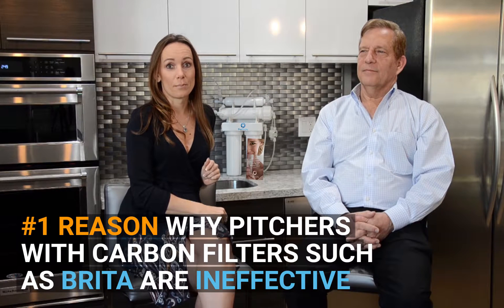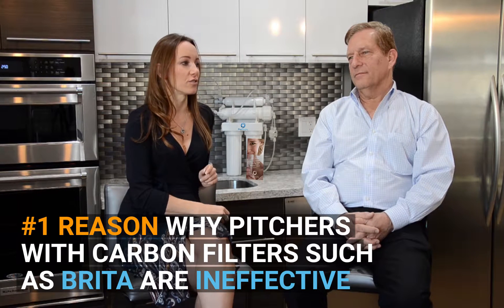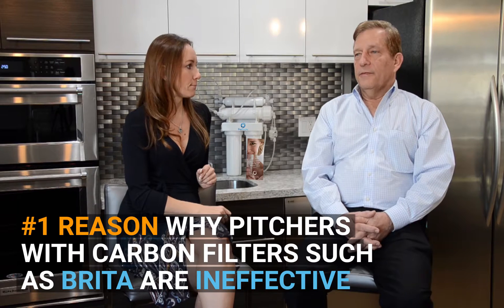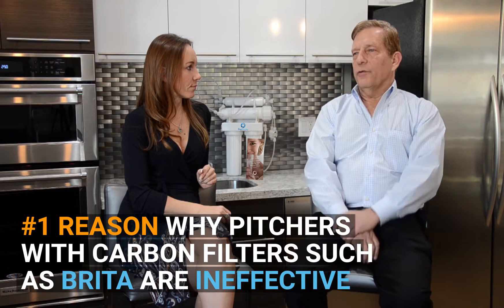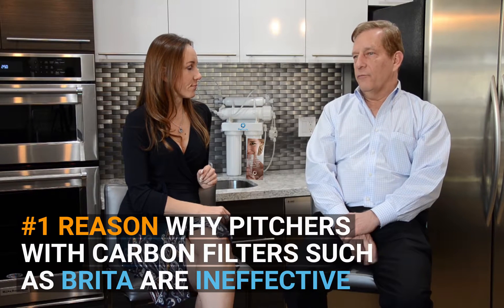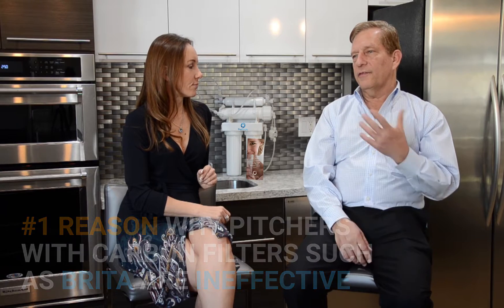Reverse Osmosis - The Shocking Truth About Brita & Similar Water Purifiers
FreePurity.com
Reverse Osmosis Residential Under Sink Water Filtration And Purification Systems